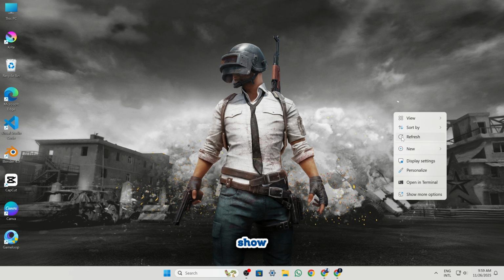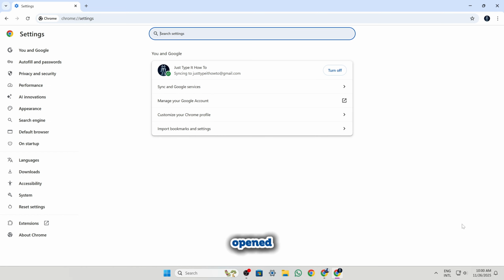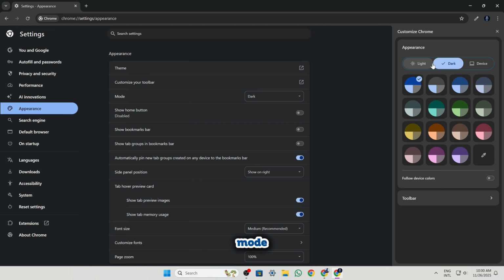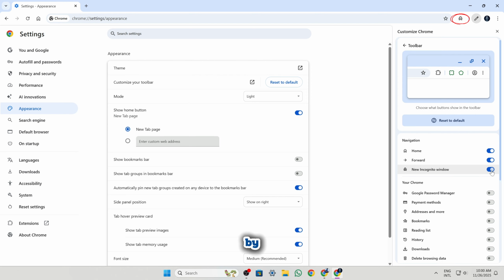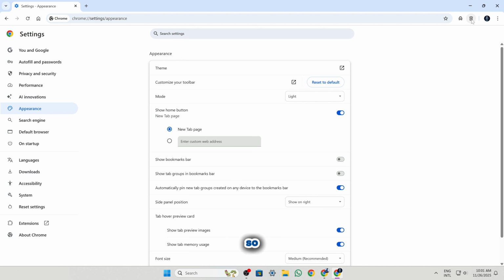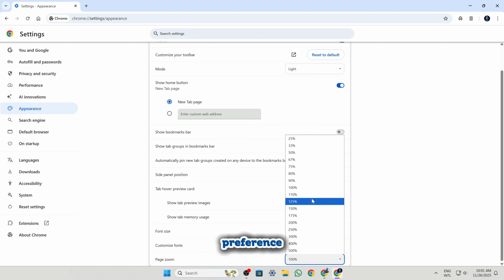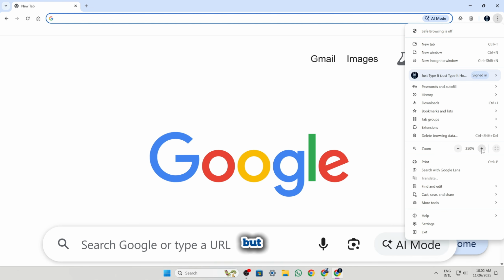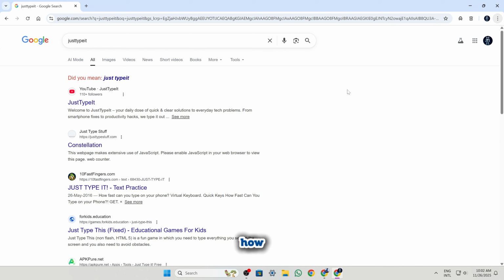How to Customize Google Chrome Appearance (Themes, Toolbar & Zoom Guide)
Want to customize Google Chrome appearance on your PC or laptop? In this full step-by-step guide, I’ll show you how to change Chrome themes, adjust toolbar settings, and modify zoom level for better browsing experience.

Personalizing Chrome helps improve productivity, readability, and overall user experience.

📌 In this video you’ll learn:

How to change Chrome theme

Customize Chrome toolbar

Adjust page zoom settings

Reset Chrome appearance to default

Make Chrome more user-friendly

This method works on Windows 10 and Windows 11 in 2026.